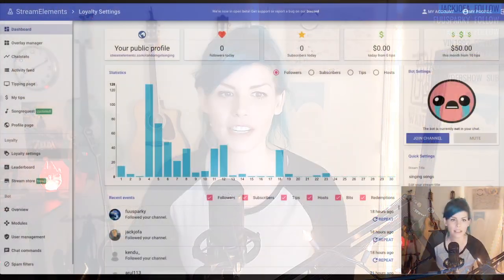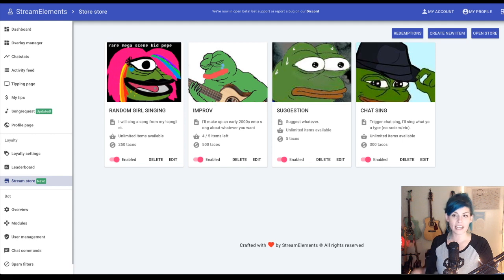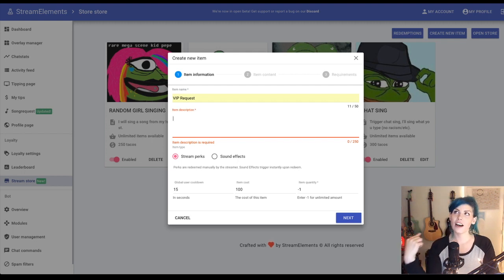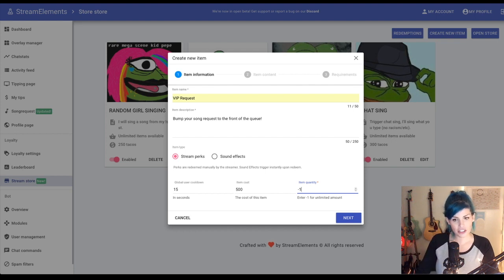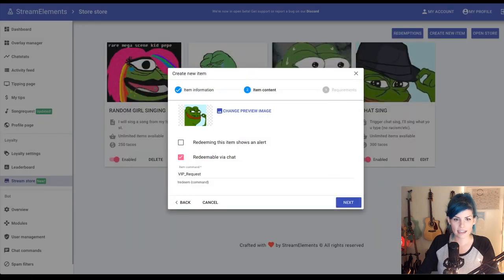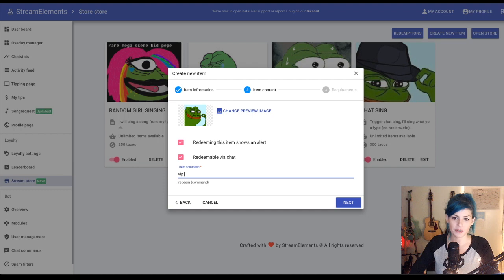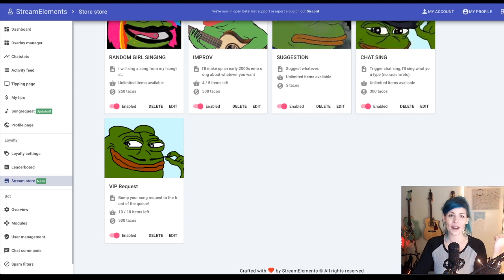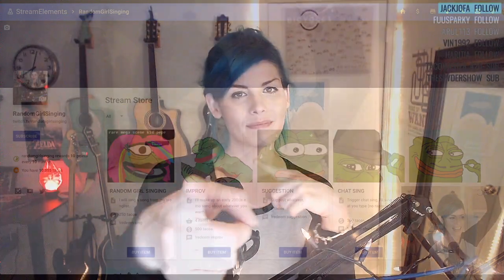StreamElements Stream Store Guidethrough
SE newest Sub: MiMi Reyes_TVJ4ever
Stream store is where your viewers can spend their points on cool perks. Watch the video and learn how to set your own store.

{{1508832}}